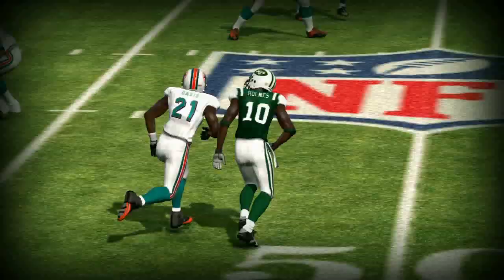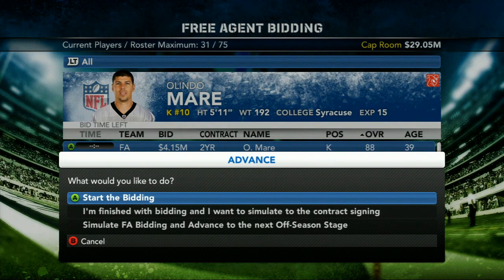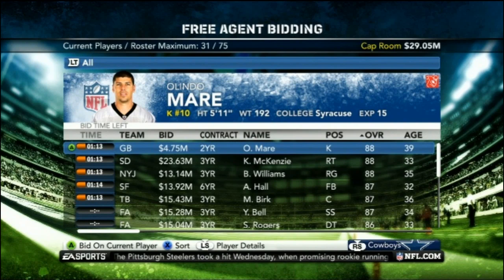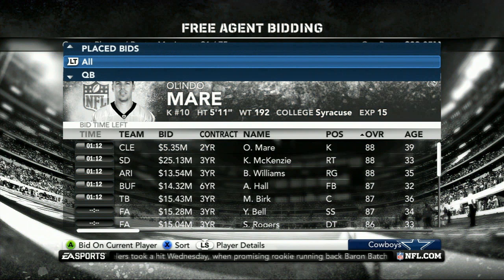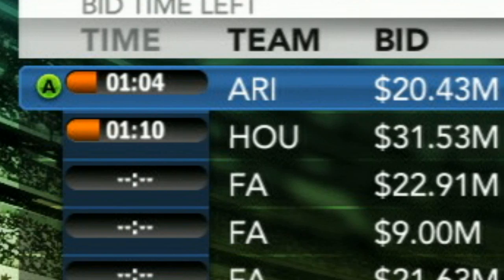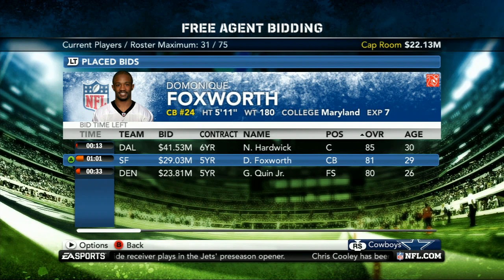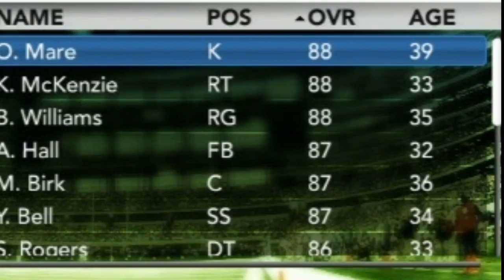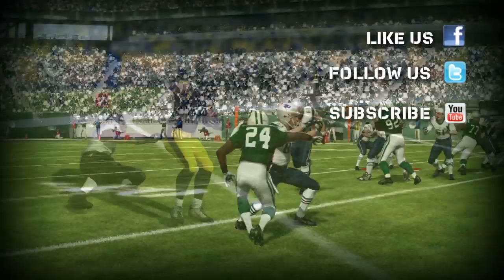Free Agent Bidding Tutorial for Madden NFL 12 - HD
In this tips and tricks video we will teach you 4 simple rules to excelling in the BRAND NEW free agent bidding mode in franchise.